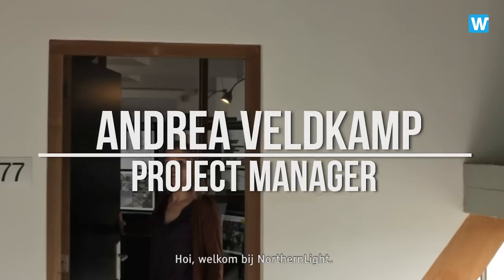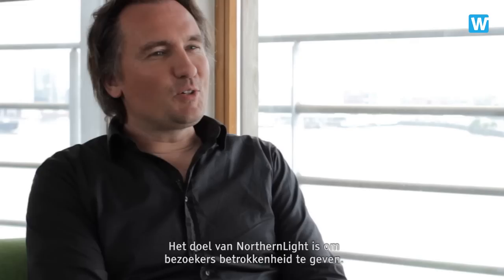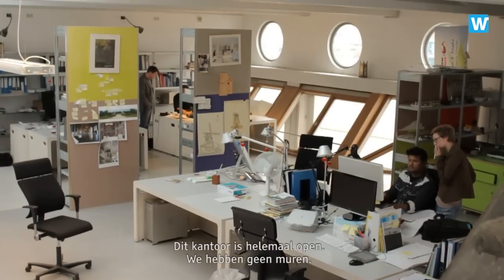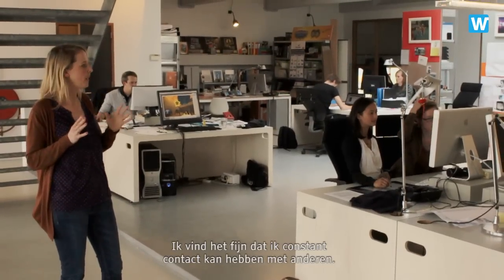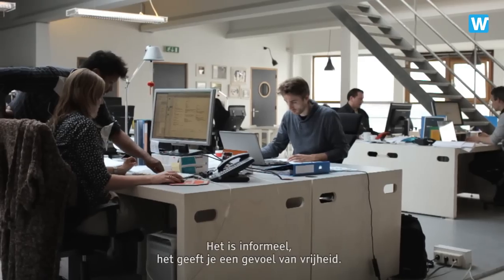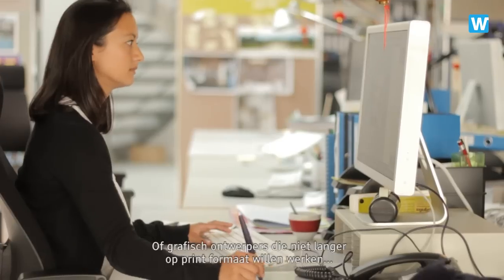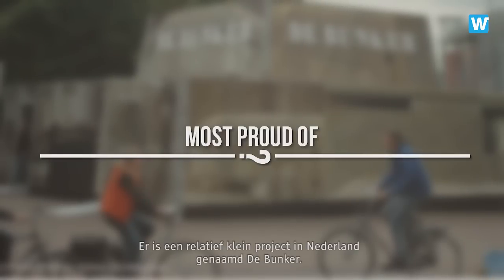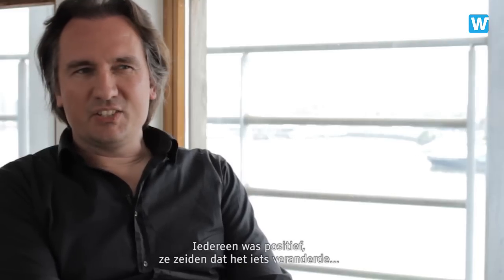WOVOX Office tours: NorthernLight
NorthernLight are specialized in exhibitions, brand-experiences, smart interiors and digital-experiences. We crossed the river to visit their team in Amsterdam-North. Find out what makes these people tick, and discover one of the most awesome office locations and views we've seen in our town!

This video's part of the WOVOX Office Tour series. Like MTV Cribs. But then for workplaces. And with a bit more depth. Enjoy!